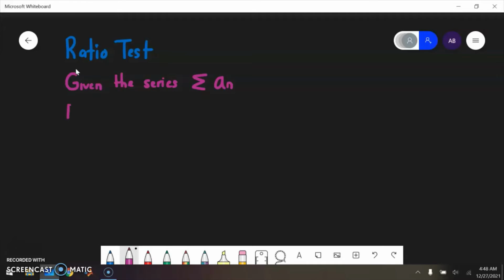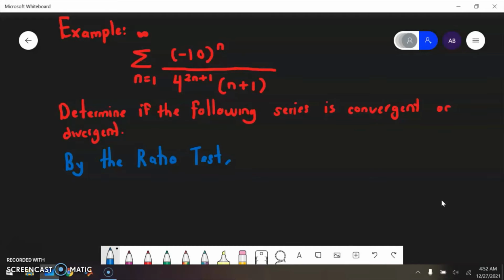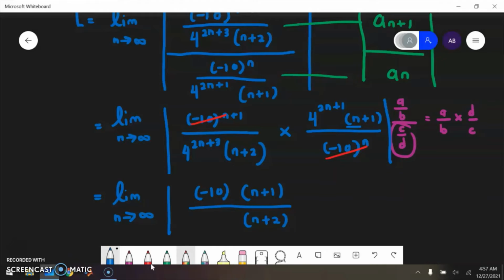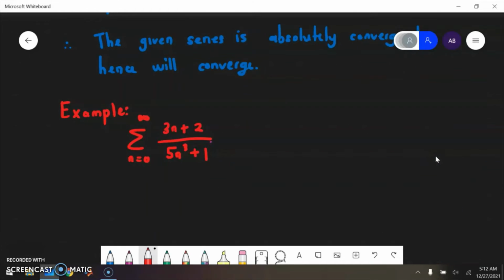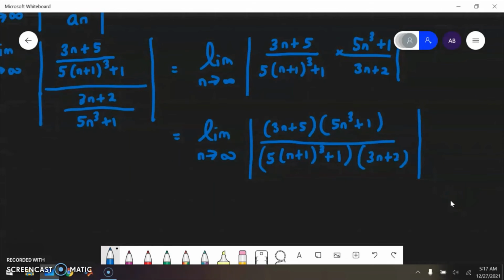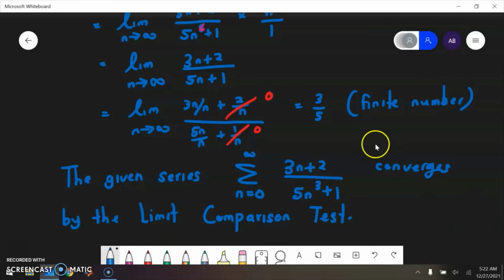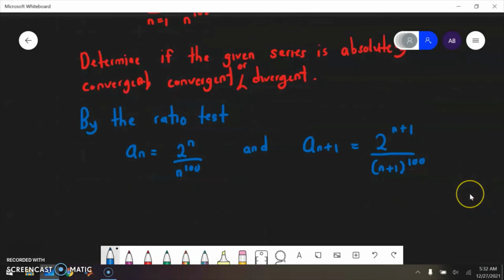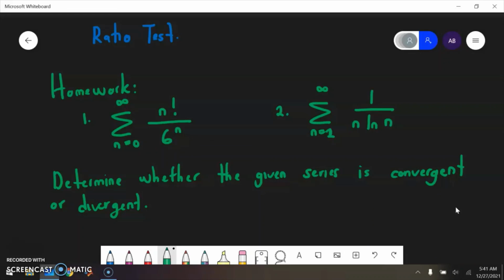Ratio Test for Infinite Series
Explanation to some of the series test is given in this video.